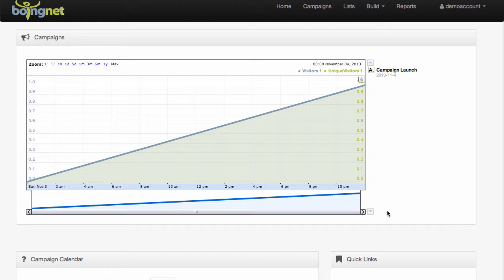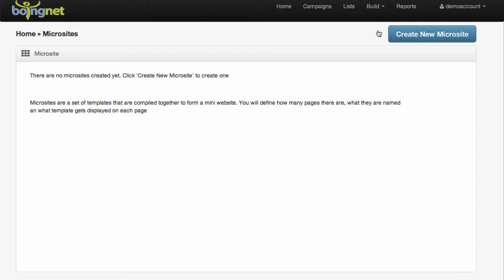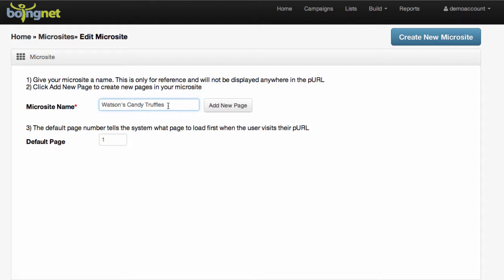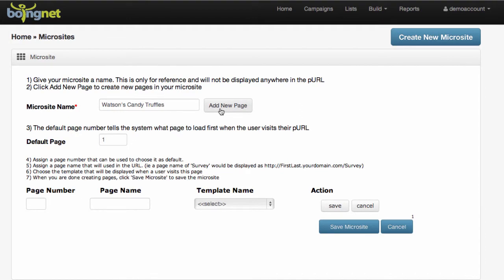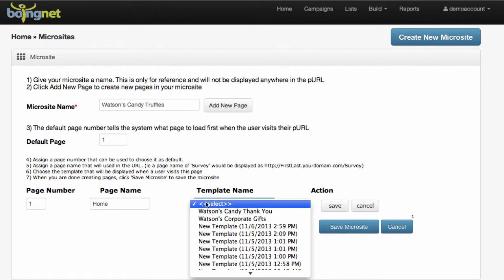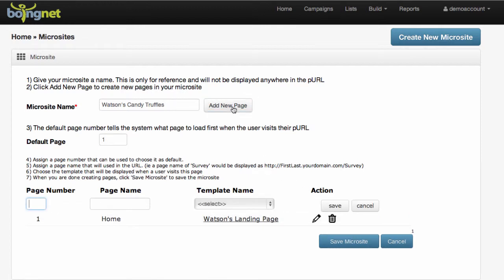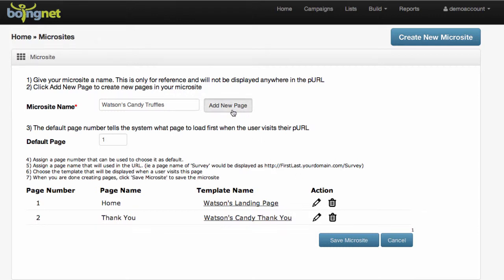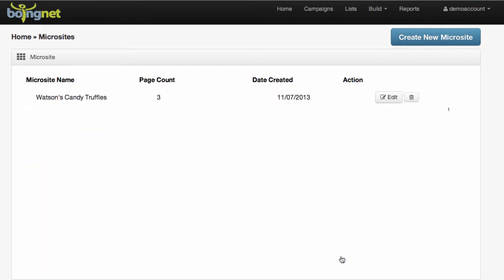How to Create a Microsite Moved To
Support PPC, email, direct mail & mobile campaigns with easy to build Boingnet microsites. Boingnet's hosted platform provides marketers and agencies an easy way to re-use landing page assets within multiple microsites targeted to different audiences with Personal URL's or keyword rich URL's across multiple campaigns. Marketers should always think about extending the landing page experience beyond a single page - when consumers are ready to engage, your online experience needs to be there to engage with them.